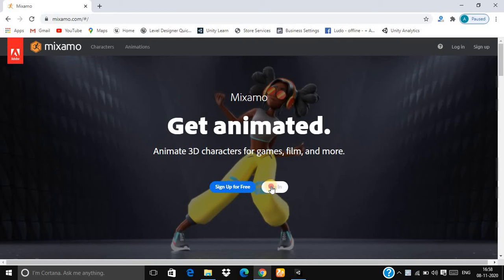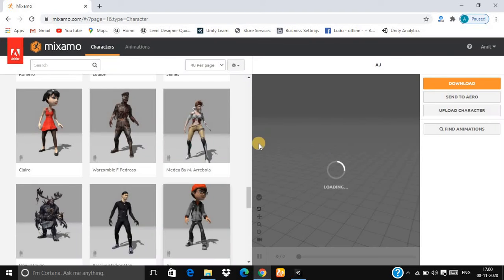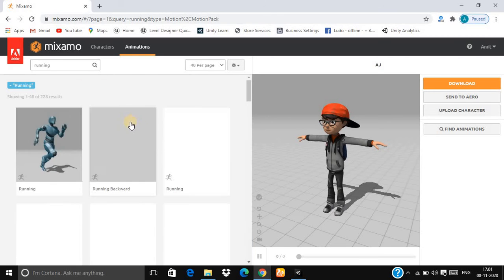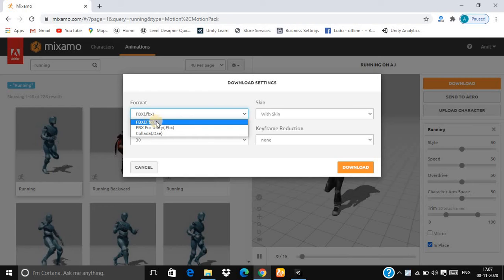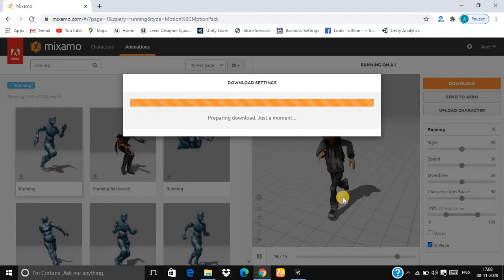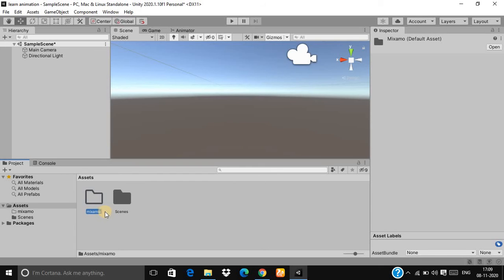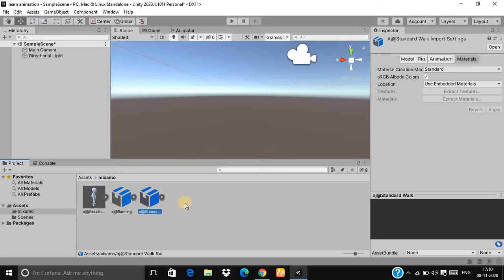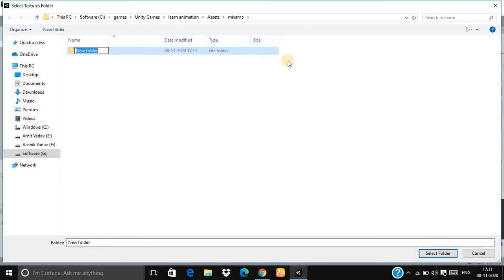finding and downloading animation for unity game from Mixamo || how to animate characters in unity3d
Animating characters in unity. In this video you will learn how to get various animation used in a game and download them.
learn downloading and importing in unity editor